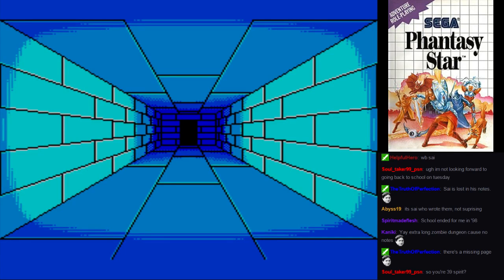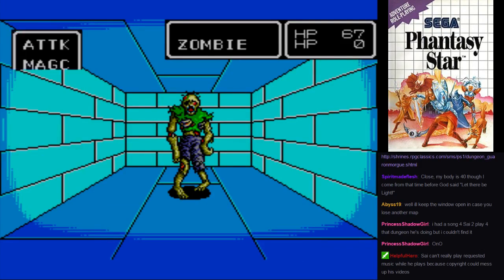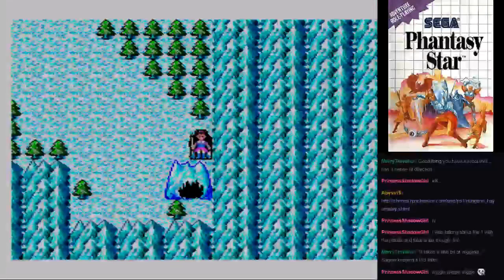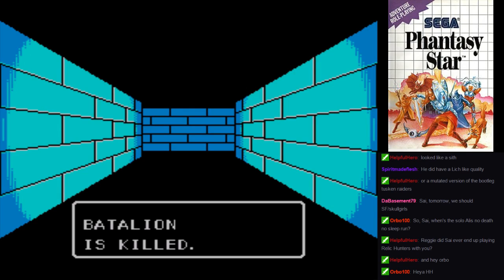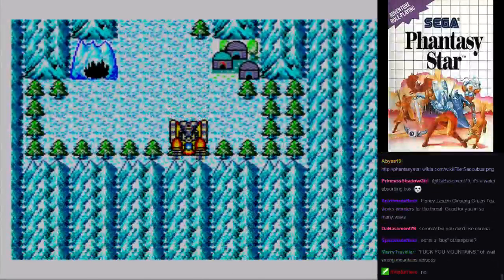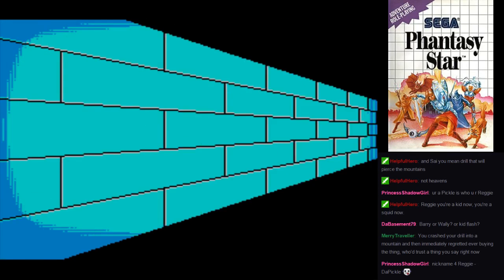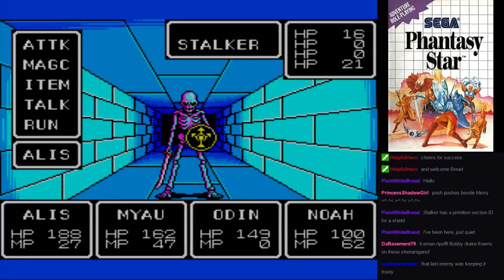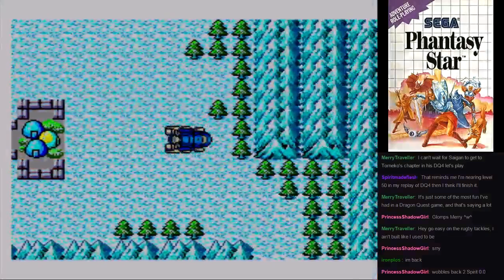Gauron Morgue and the Ice Digger - Hour 14 - Let's Play Phantasy Star (SMS)